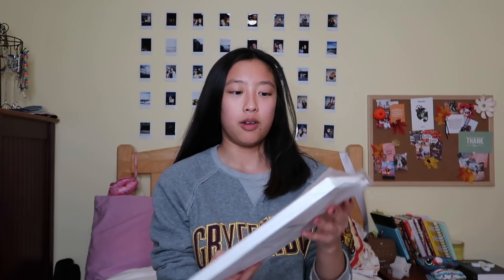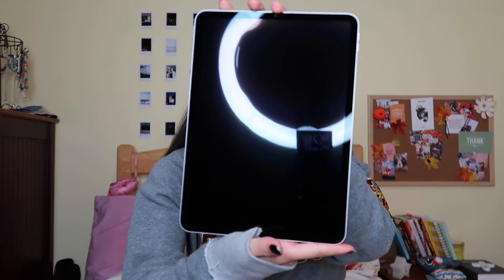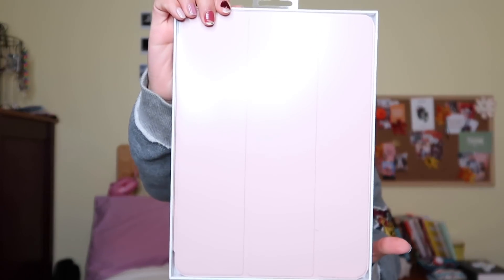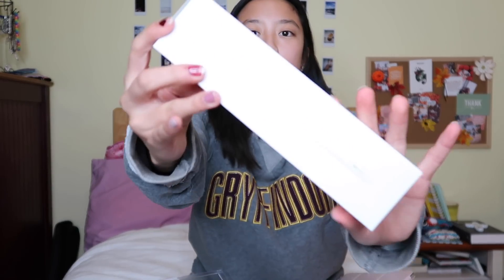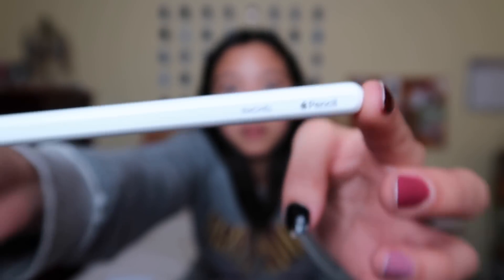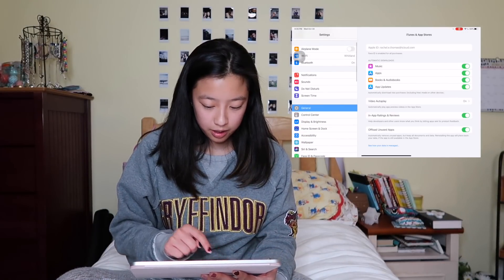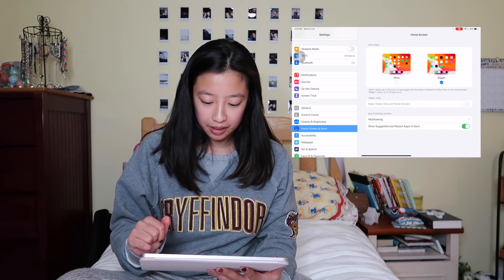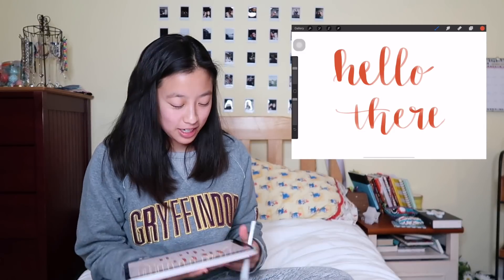11 inch iPad pro unboxing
I saved up my money and bought a iPad! The quality of my videos and thumbnails will improve! I'm super excited because I am planning on revamping my youtube channel in the new year :))